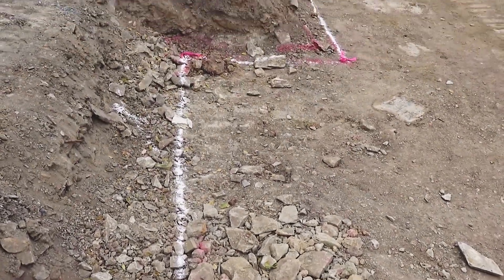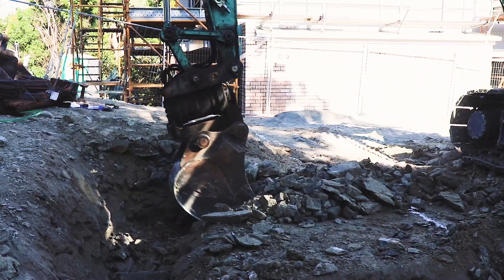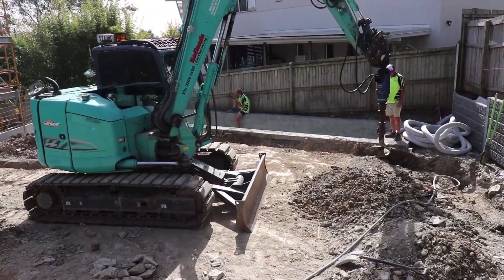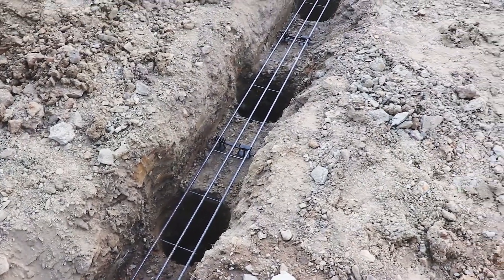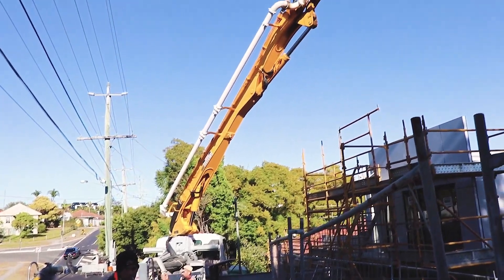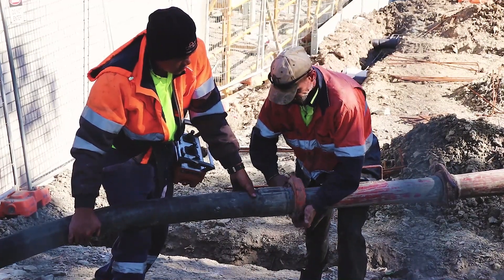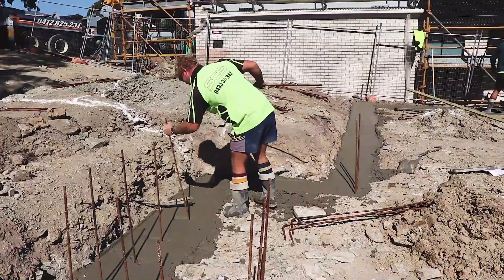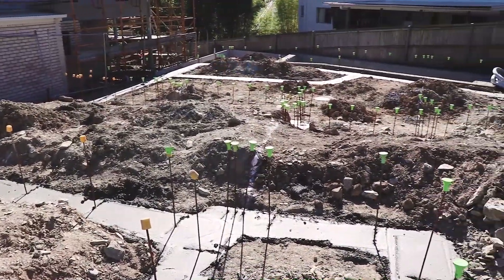Foundations And Footings Construction - Australia (2020)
After the swimming pool shell has been completed, we are ready for the building foundations and footings. The importance of this stage of the construction process cannot be overstated. It is the foundations that will ensure your home will stand the test of time and last for many decades to come. We pay particular attention to supervising every aspect of this stage to ensure that your new custom built home starts with strong foundations.

For this particular job we used a conventional strip footing system. Additional piers were required in certain areas to avoid any influence from the main building onto other structures including the swimming pool and retaining walls.

Line and Form Custom Homes